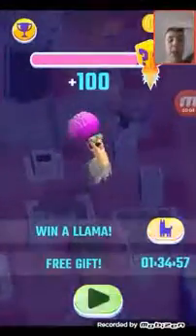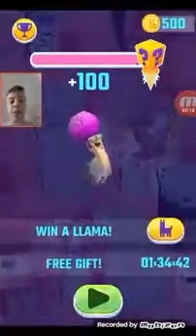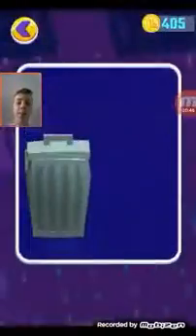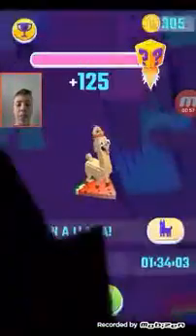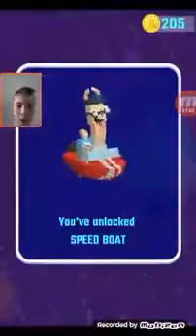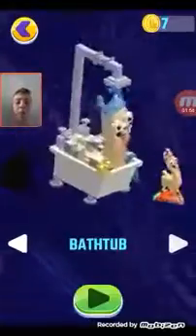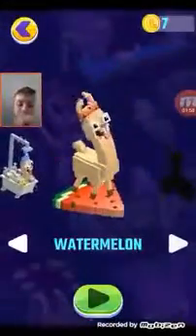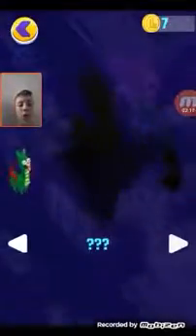BRAND NEW CHARACTERS llama llama spit spit pack opening